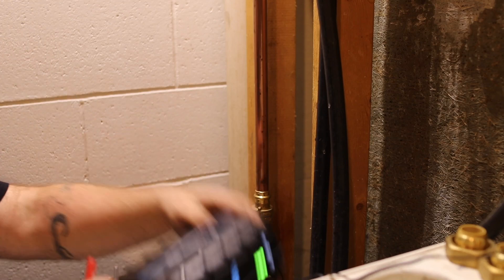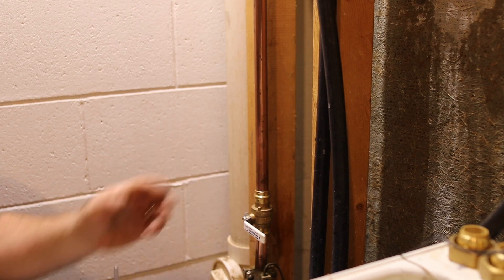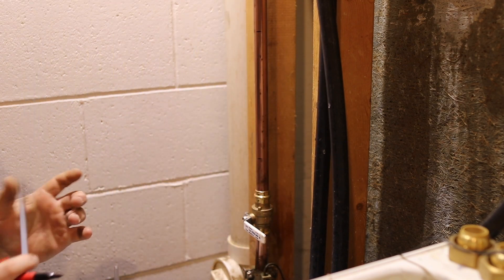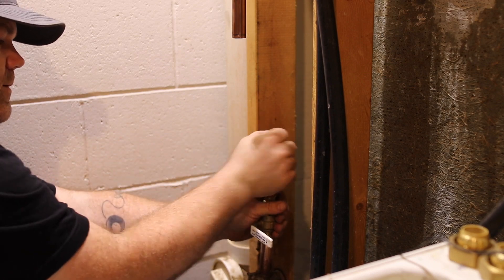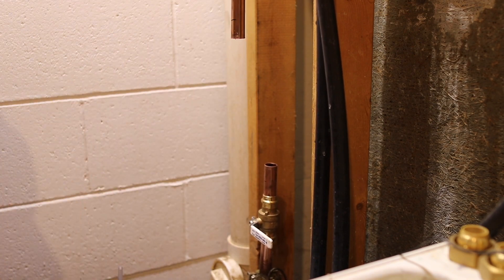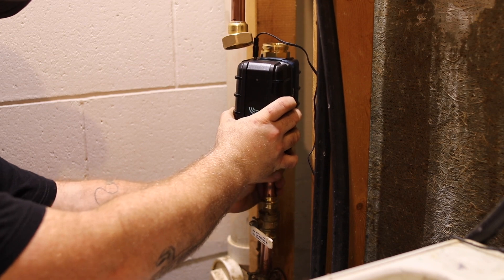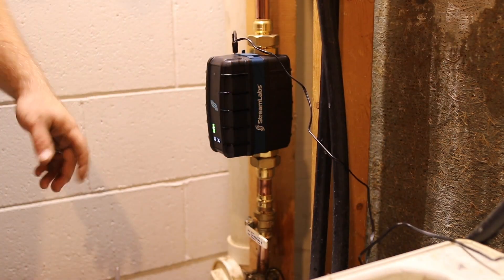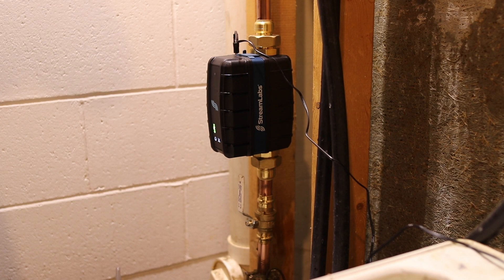Streamlabs WiFi water shut off valve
Here's how the StreamLabs WiFi water shutoff control valve is installed.